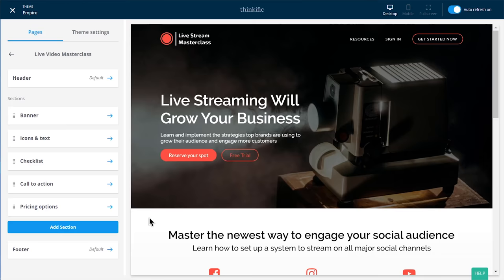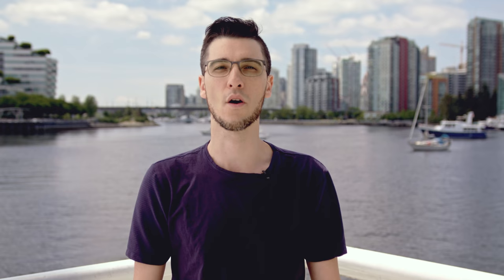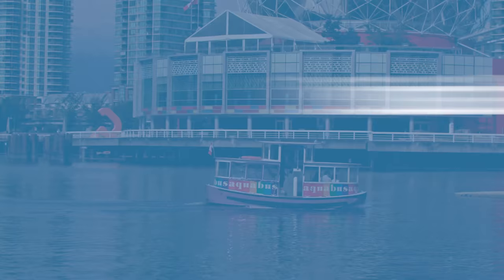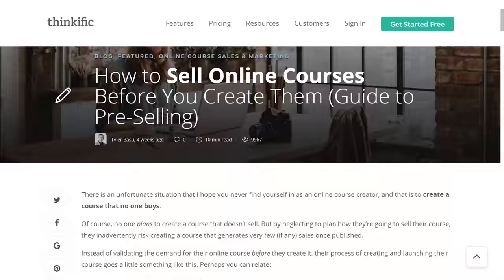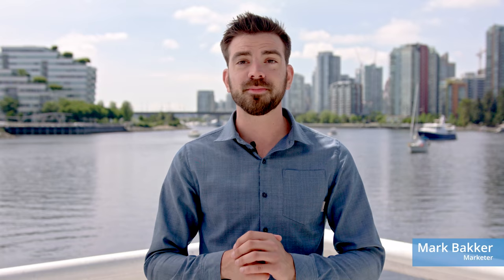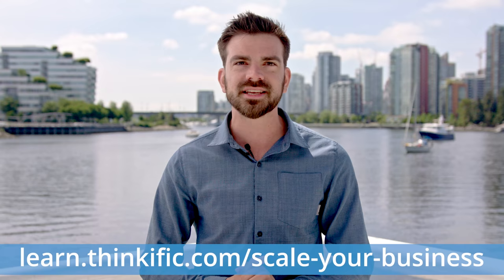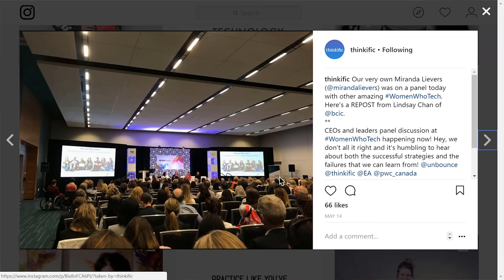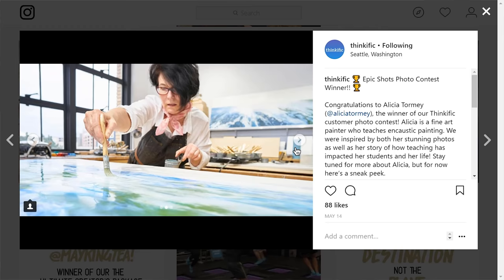Thinkific Update (May 2018): Scale your business, pre-sell your course, and build a better website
May has come and gone, and Summer is around the corner. For a lot of course creators, this is the time you'll review how your business has been performing so far this year and make the adjustments necessary to keep your momentum up.

We made some massive changes to Thinkific over spring so we’ve been hard at work making the final adjustments on them over May. It's the perfect time to review all the major updates we've made to Thinkific over the last three months.

We’ve also updated all your favorite blog posts and released new free video training that will get you ready to make the best decisions for your business this summer.